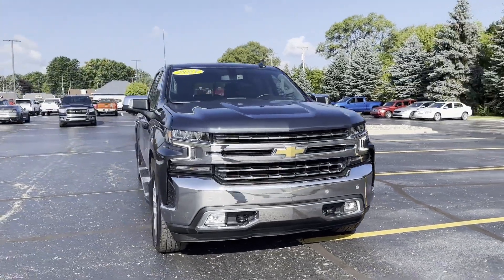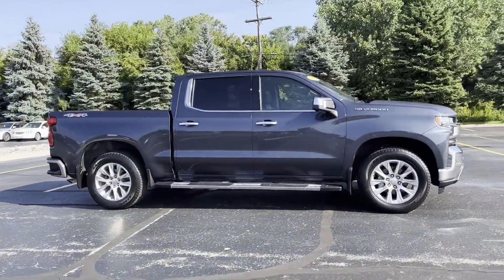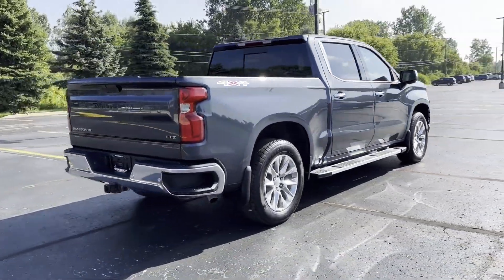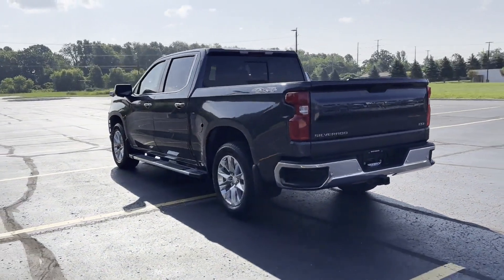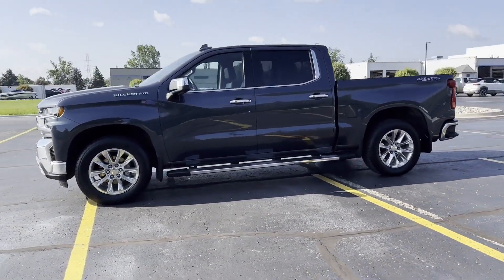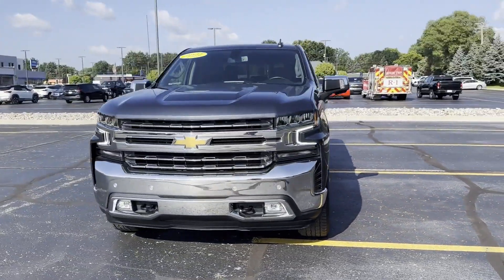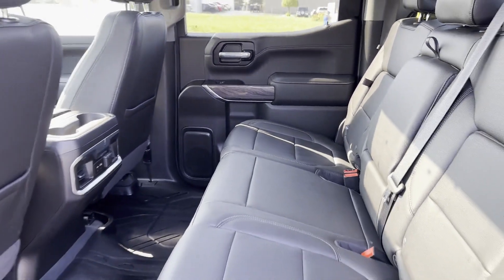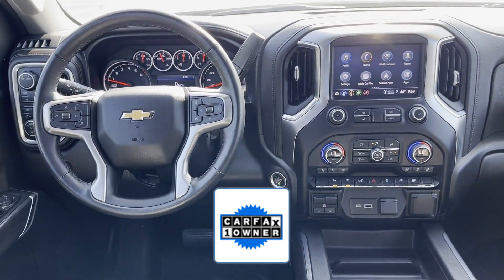Used 2021 Chevrolet Silverado 1500 LTZ Sterling Heights, Macomb, Rochester Hills, Shelby Twp/Utica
2021 Chevrolet Silverado 1500 LTZ 1GCUYGED8MZ433601 Video

This 2021 Chevrolet Silverado 1500 LTZ 1GCUYGED8MZ433601 is full of phenomenal features such as: